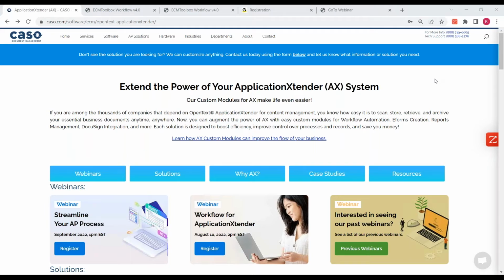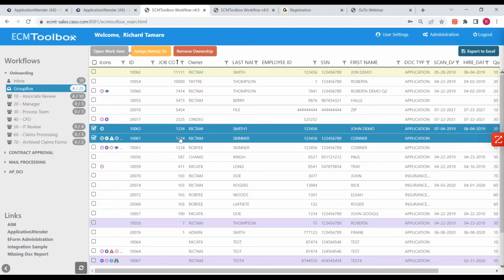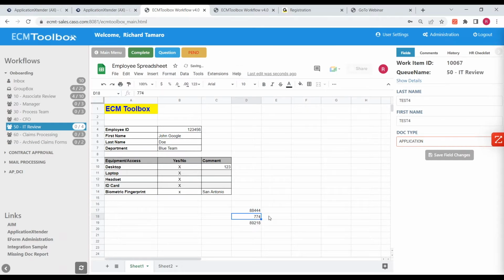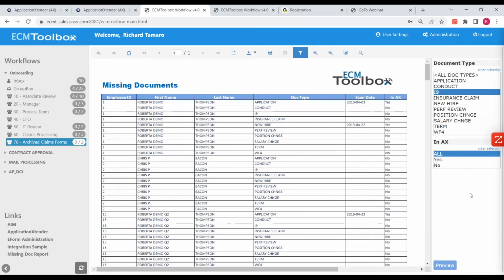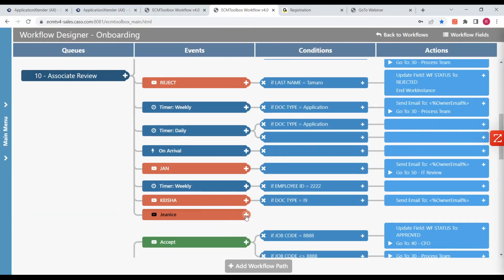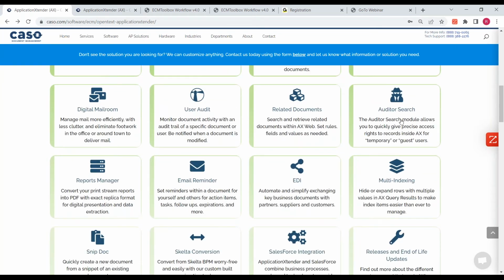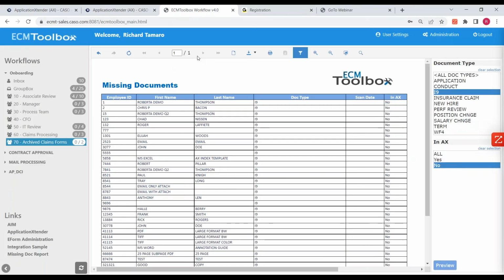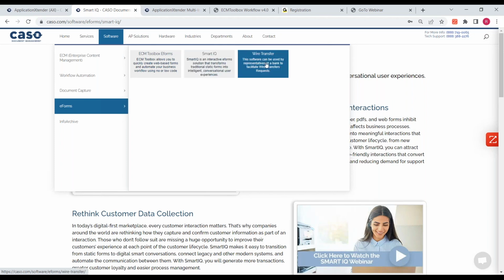Workflow for AppEnhancer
In this video, we’ll demonstrate the power of ECM Toolbox Workflow for AppEnhancer (formerly ApplicationXtender).

In addition to Workflow, we'll also show the Record Retention and Eforms functionality.

About CASO Document Management (CDM)

Founded in 1994, CDM redefines productivity with document scanning services, book scanning, workflow automation software and enterprise content management (ECM) solutions. For our New York clients, we are a Corporate Partner of NYSID with Fedcap through New York State’s Preferred Source Program and for our Texas clients, we are part of the PACE Purchasing Cooperative.